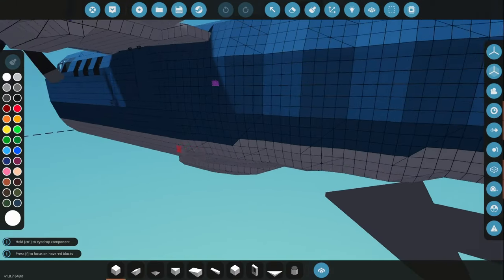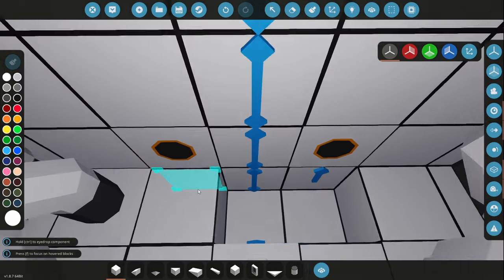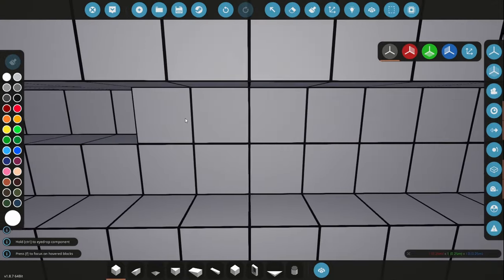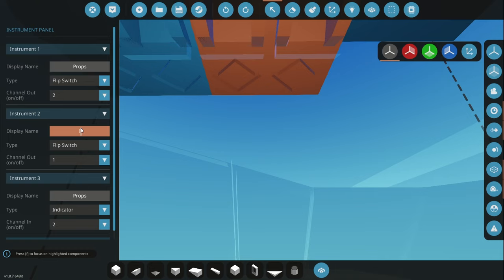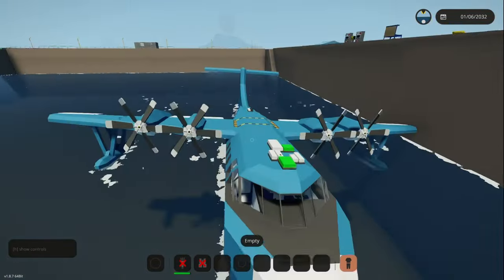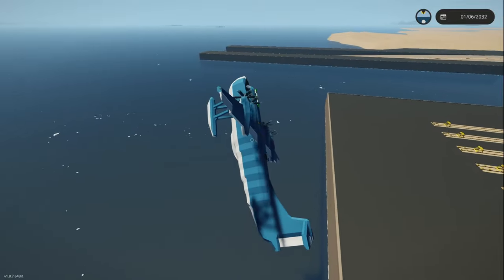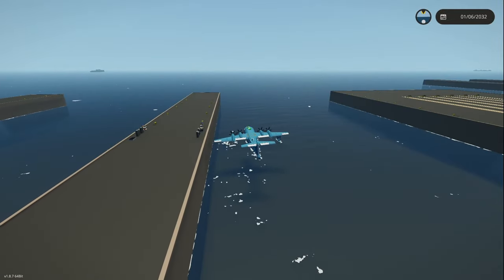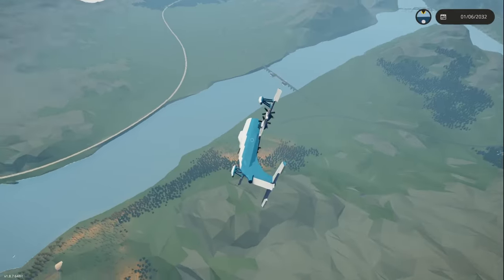Stormworks | Seaplane 4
I did a bit of interior decorating, and a bit of logic to get the propellers to help with yaw. And then I tried to put a fire fighting water tank in the back.